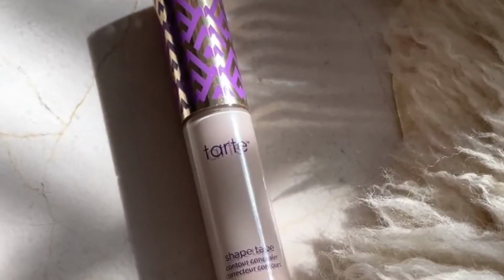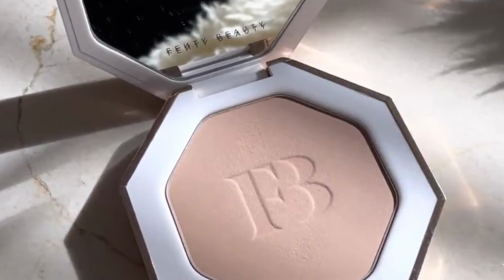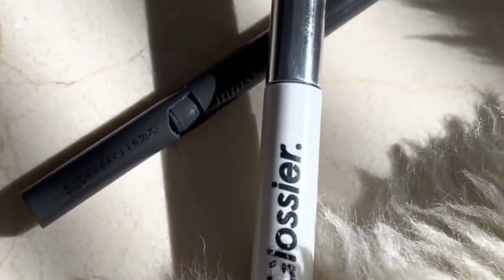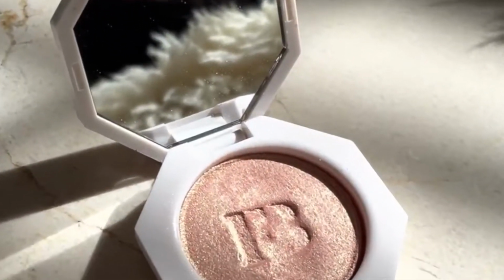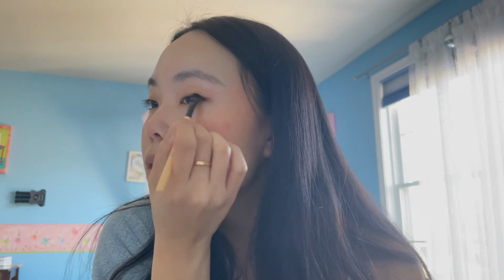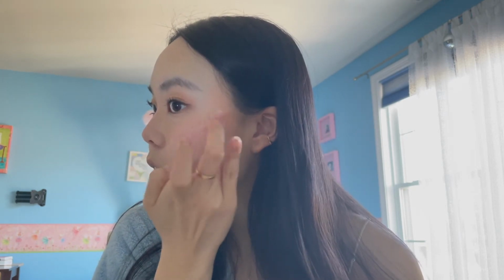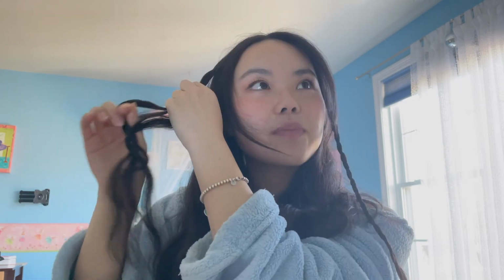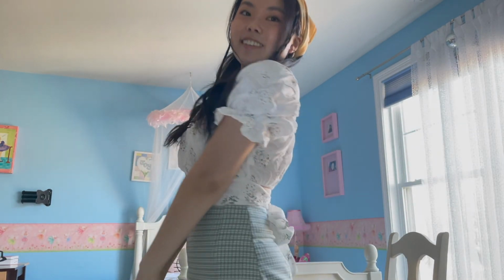~cottagecore~ transformation (makeup & hair tutorial) | trying different aesthetics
I thought I'd start a new series on trying out different aesthetics, and the first one I chose to tackle was cottagecore. I think I managed to pull it off and would totally wear it out and about. Let me know what I should try next! I hope you enjoy ♡

concealer: Tarte Shape Tape shade fair
blush: Rare Beauty Blush shade bliss
bronzer: Fenty Beauty Sun Stalk'r Bronzer shade inda sun
highlighter: Fenty Beauty Killawatt shade hu$tla baby
brow pencil: Innisfree
brow gel: Glossier Boy Brow shade black
eyeshadow: ABH Soft Glam
eyelash curler: Shiseido
mascara: L'Oreal Lash Paradise Waterproof Mascara shade black
eyeliner & freckles: Tarte Double Take Eyeliner Pencil shade brown
lipgloss: Dior Spring Ball